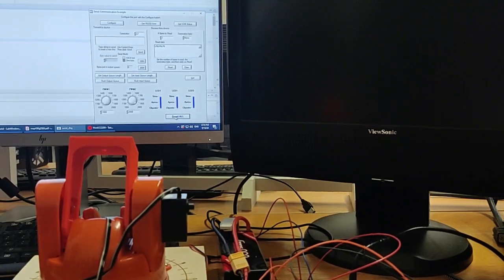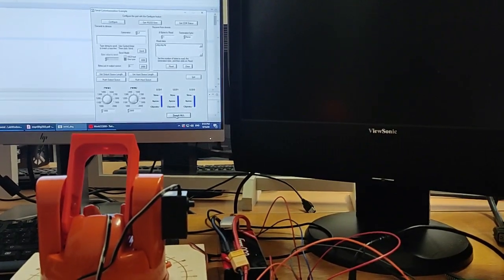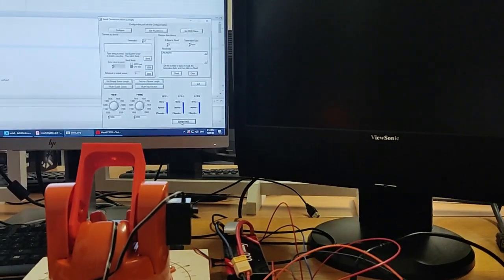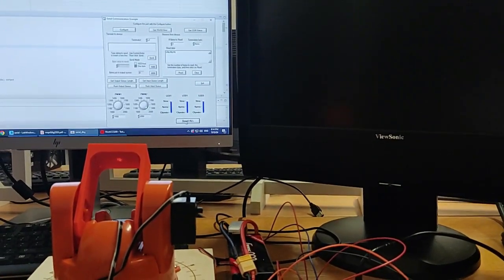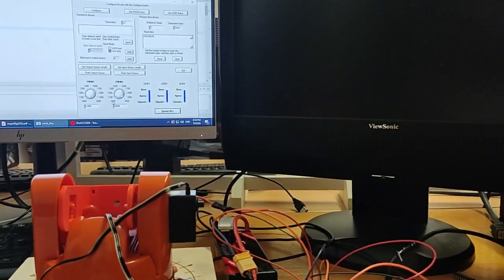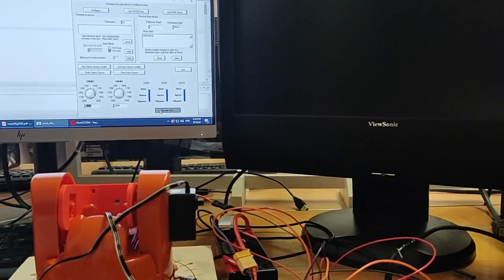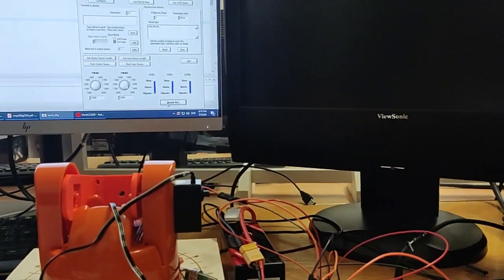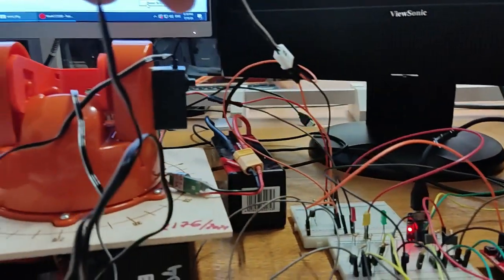Solving an interesting issue: a servo motor moves in steps with small jerks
The video presents an issue in servo-type motor control, an issue that generates a movement in steps with small jerks. Moreover, a sweep of the entire movement space takes around 30 seconds - in a normal case the same movement takes 1-2 seconds to complete.

The issue presented in this video was discover when a system was developed in the context of the Pervasive AI Developer Contest with AMD